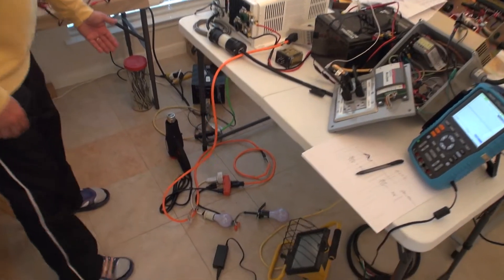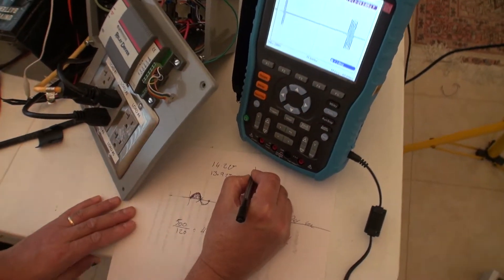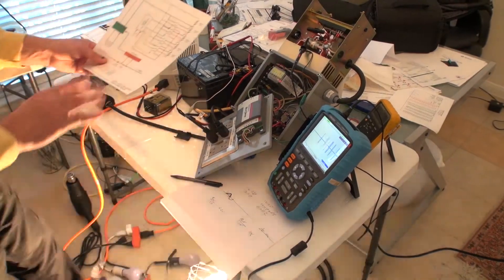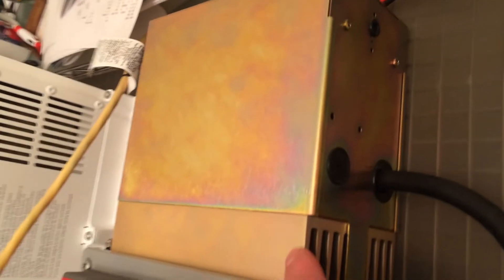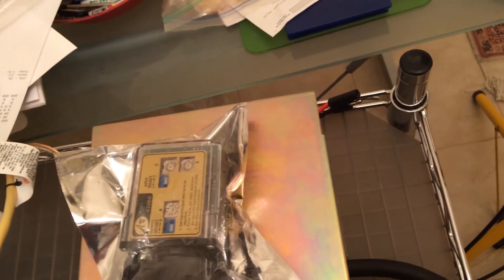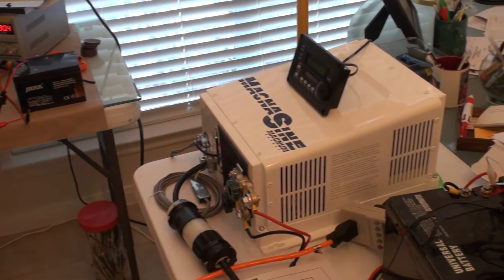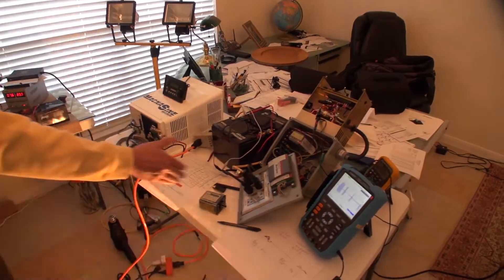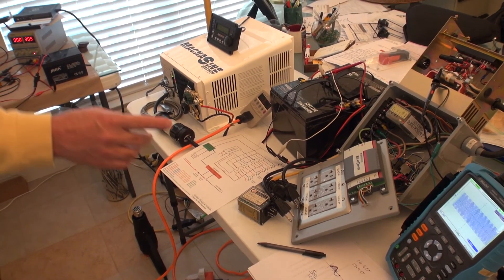Grid Tie Inverter without a Grid Part 3 of 5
See part one for comments